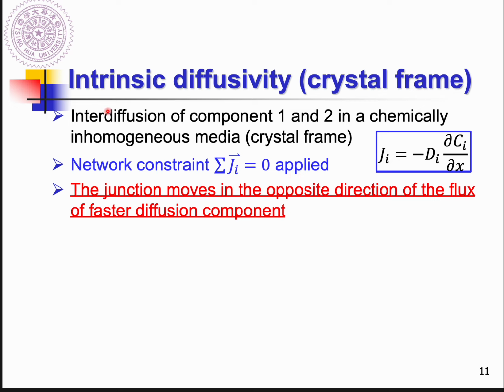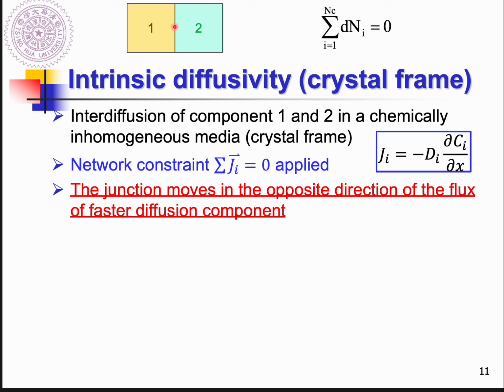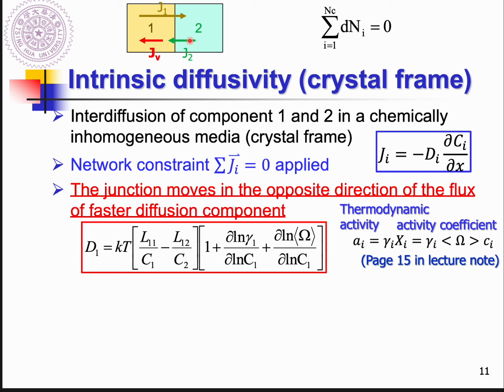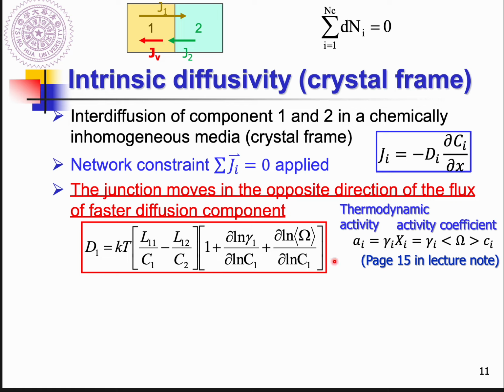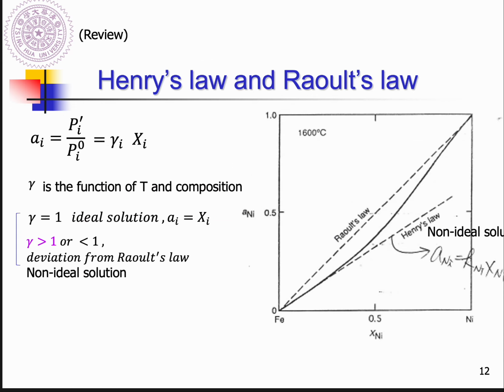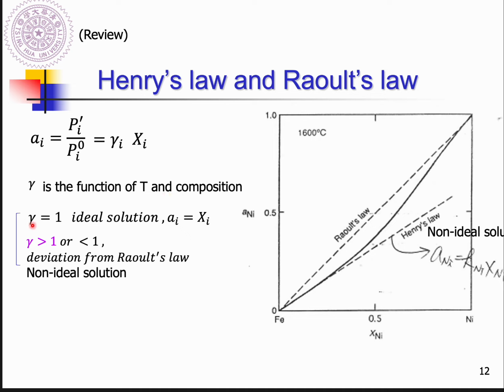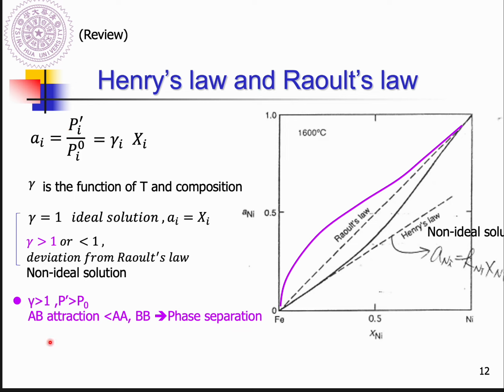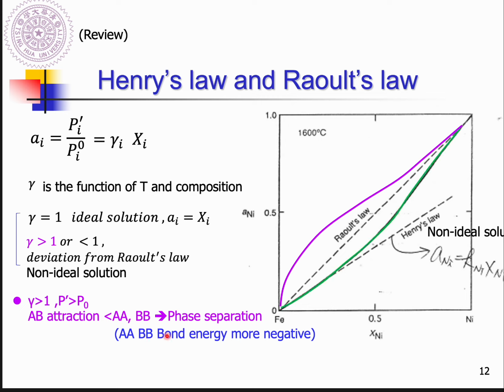20230310-2 (Ch2 p11-p14)